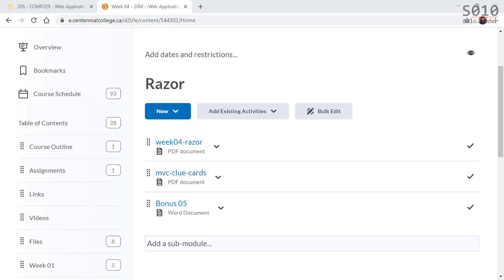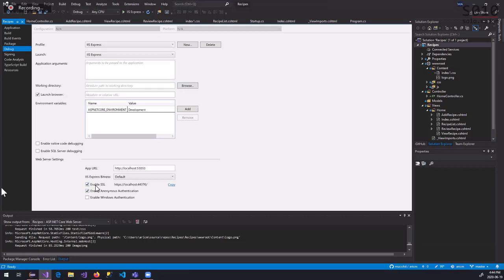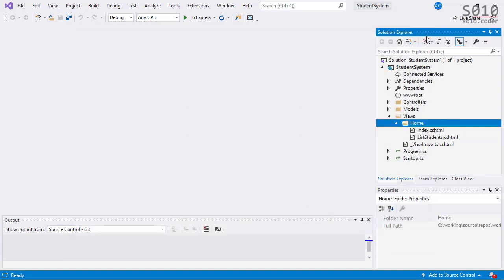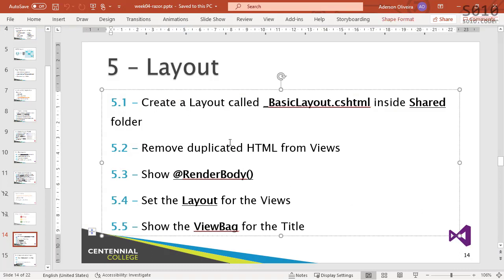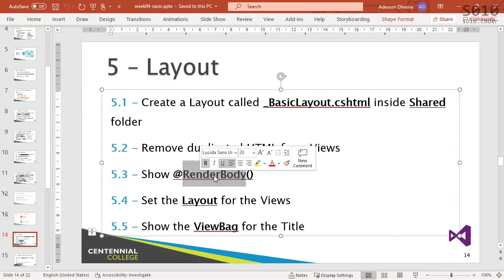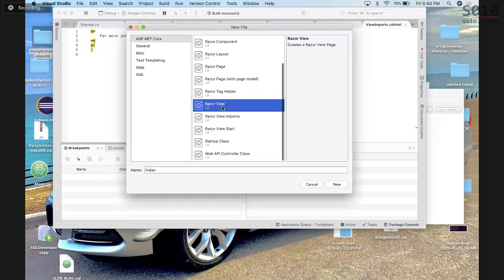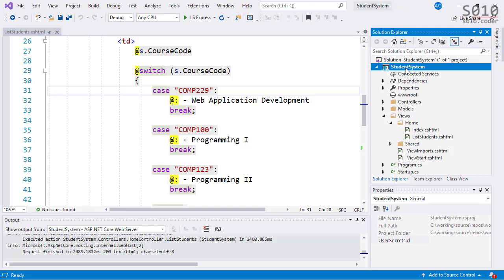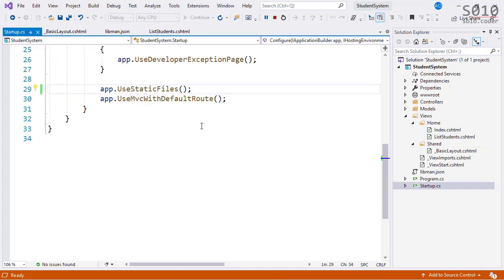sec001 week04 day02